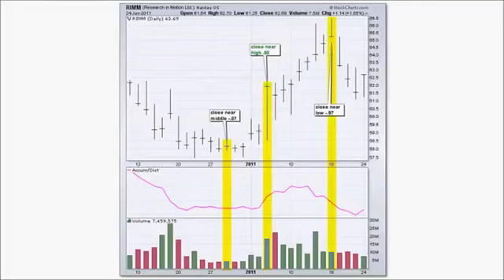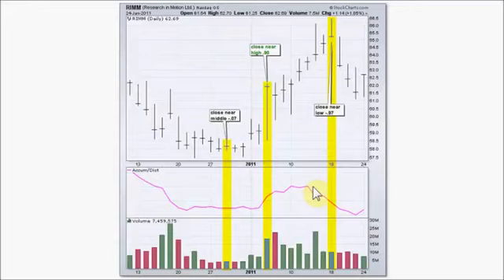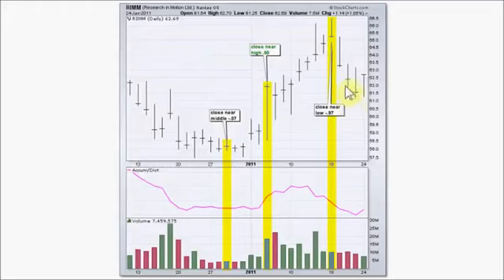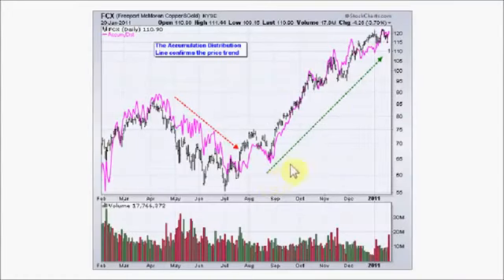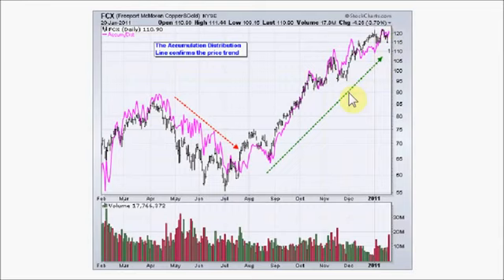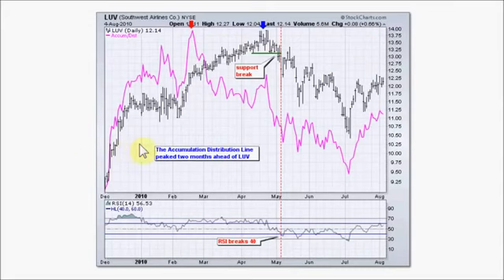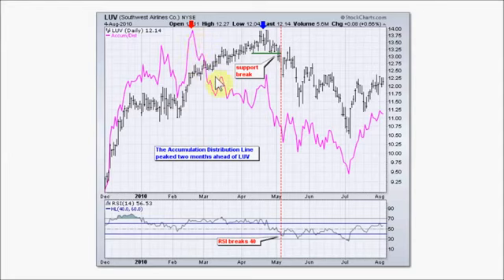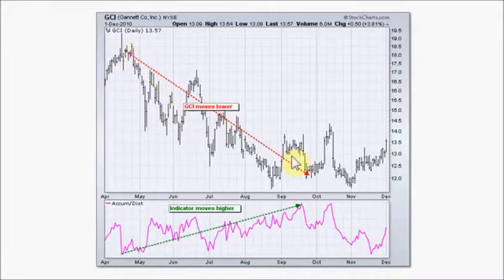استراتيجية القاهرة وانا